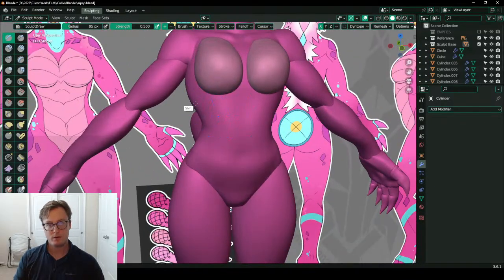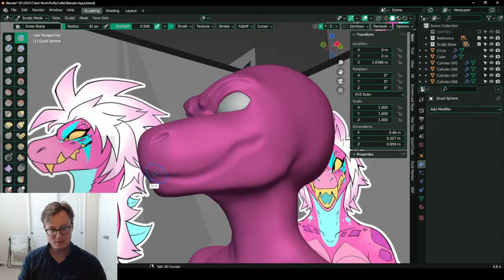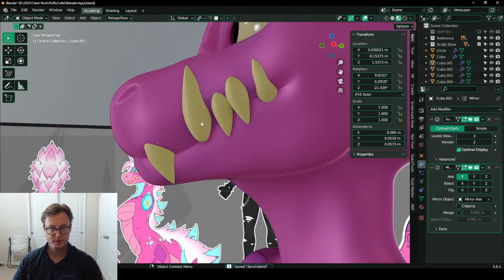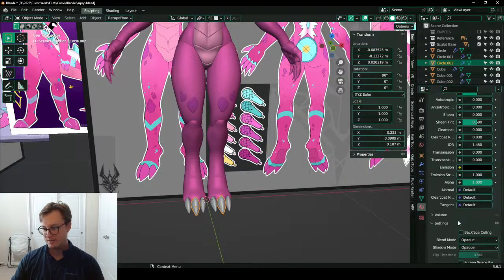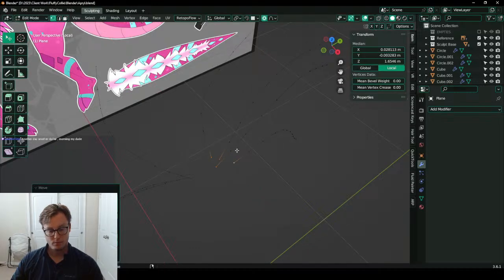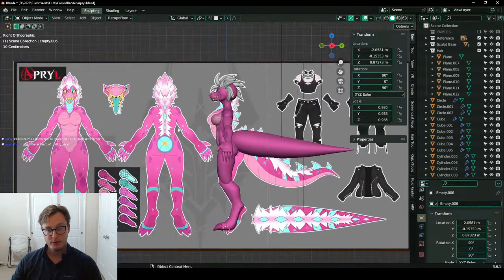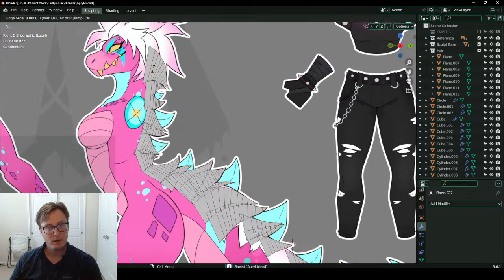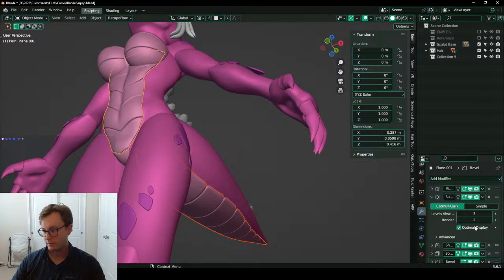How to make Avatars! Avi Creation Livestream